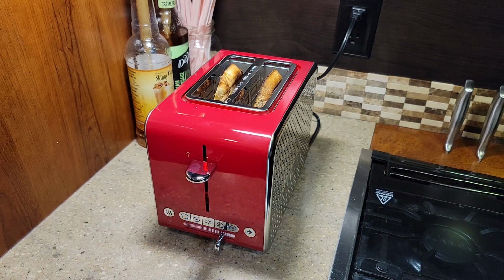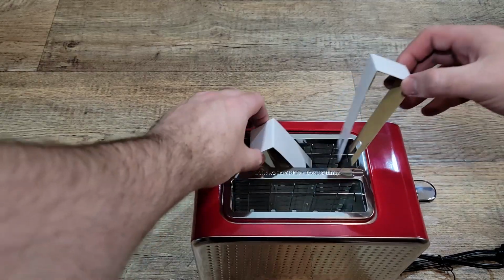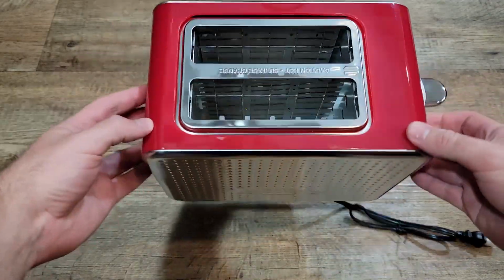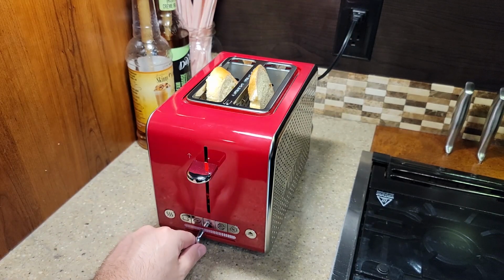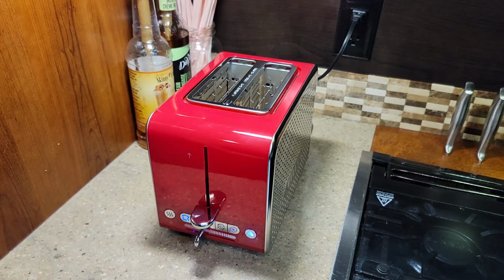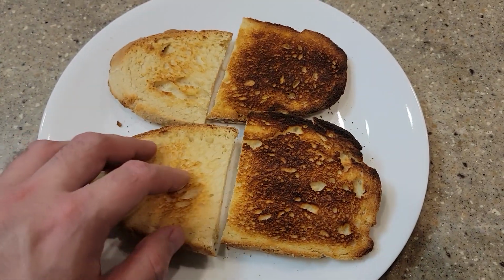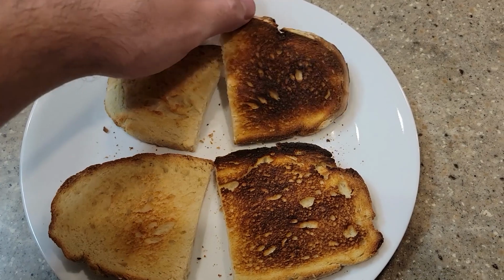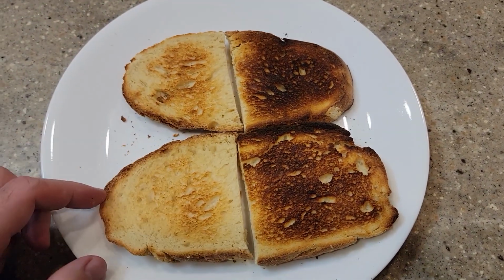Unboxing And Review Of The BELLA 2 Slice Toaster with Wide Slots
A review test and unboxing of the BELLA 2 Slice Toaster with Wide Slots, Touchscreen - Removable Crumb Tray, Adjustable Browning Control With Multiple Settings - Stainless Steel and Red